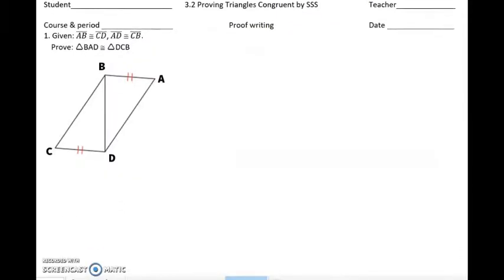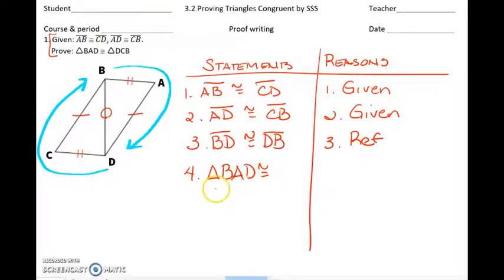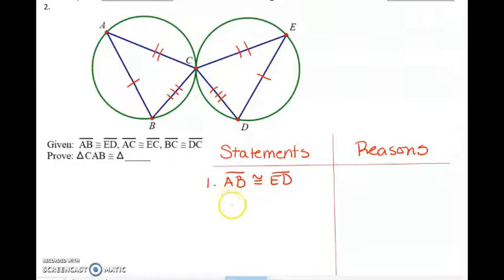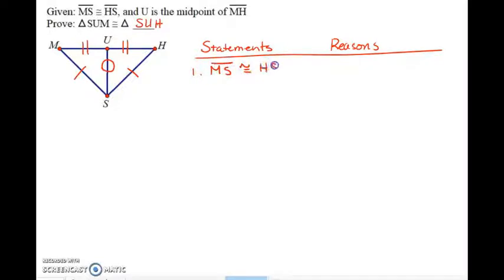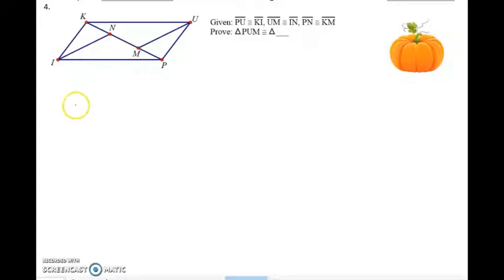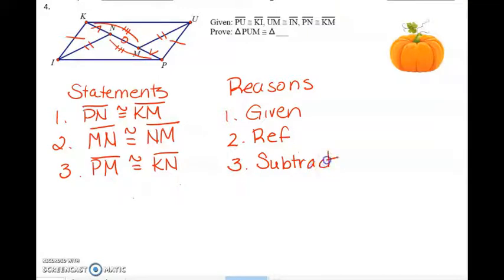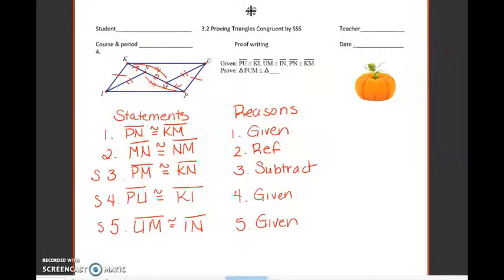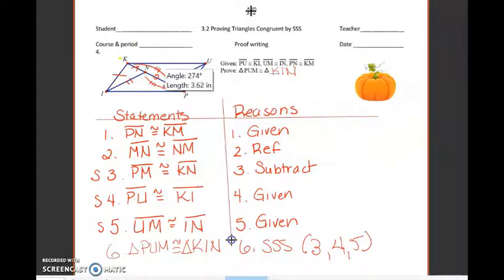3 2 SSS